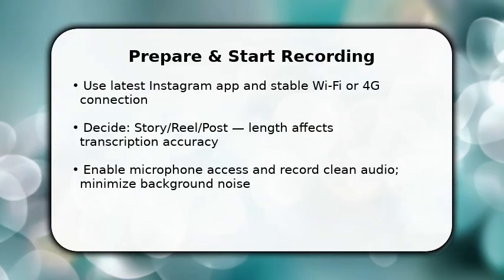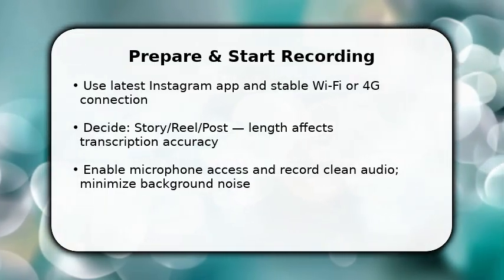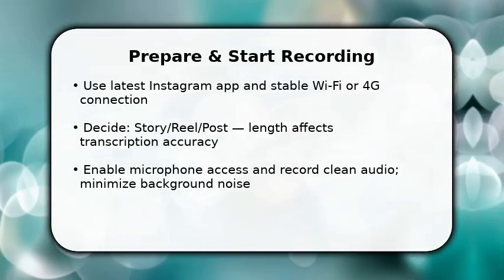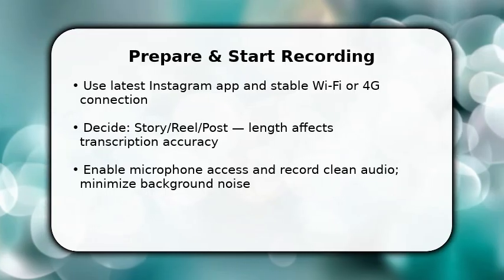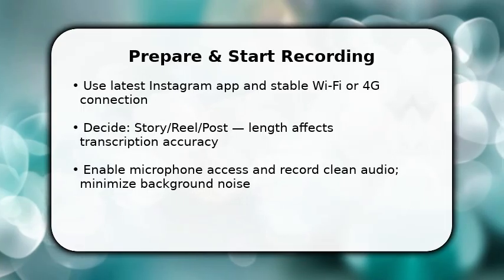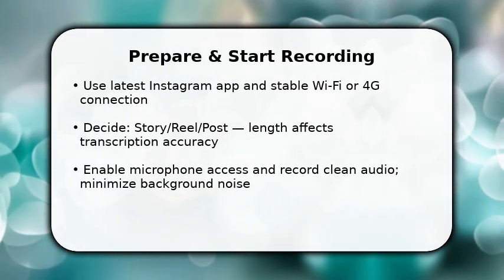How to Transcribe Audio to Text on Instagram - Full Guide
Discover the step-bythy process of converting audio clips into written text on Instagram with our comprehensive guide. Learn tips and tricks to enhance your content creation, including software recommendations, best practices for accuracy, and how to engage viewers.

transcribe audio,